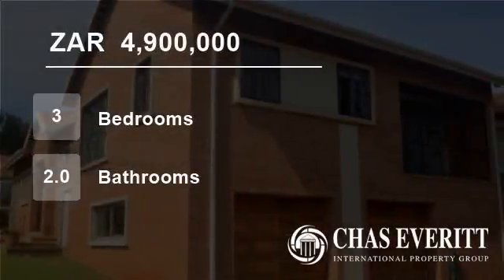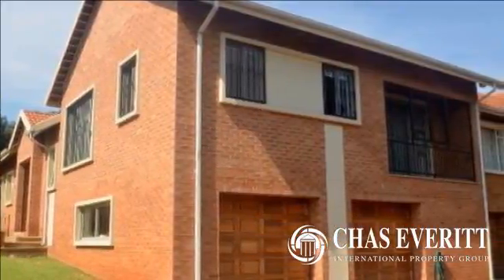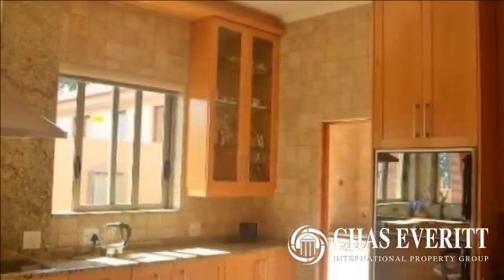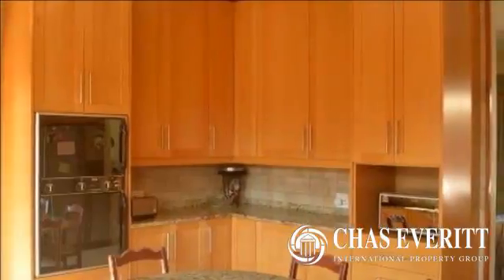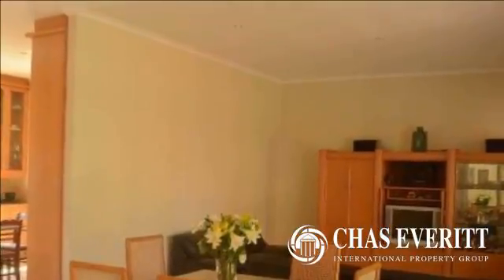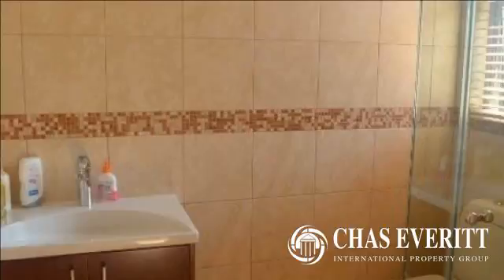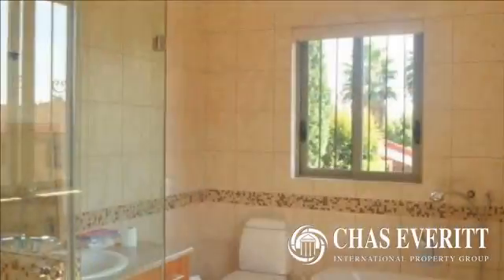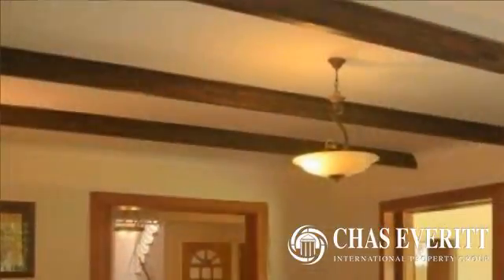3 Bedroom House For Sale in Bedfordview, Germiston, South Africa for ZAR 4,900,000...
Calling all growing families looking for generous proportions and accommodation for the extended family. Featuring a pristine, renovated 2 bedroom self-contained cottage with lounge/dining room, study and maple wood kitchen with separate scullery, this family home has potential for one large home or accommodation for 2 famili...